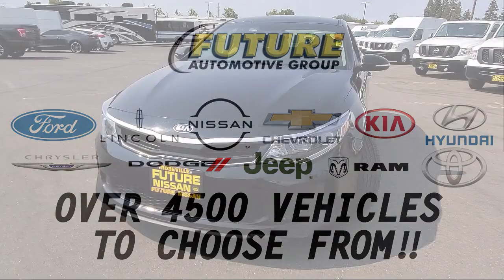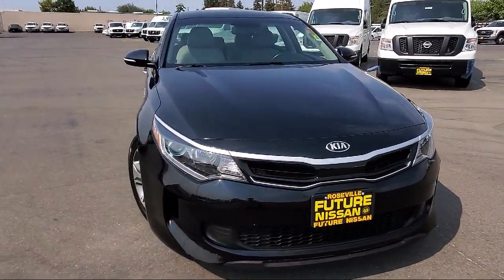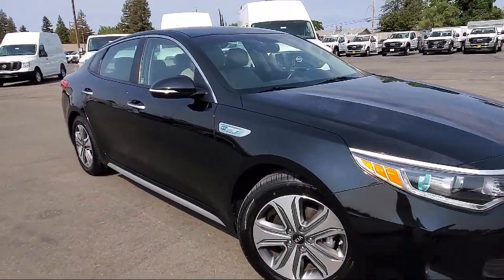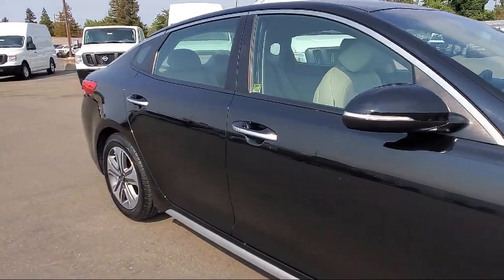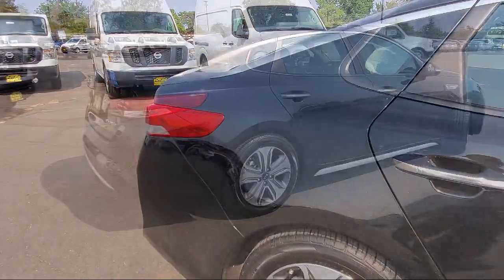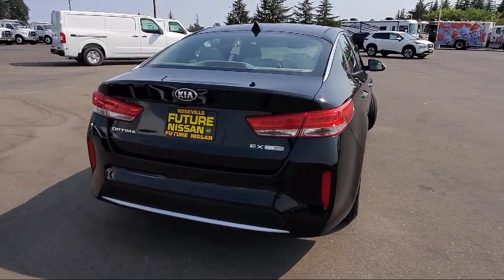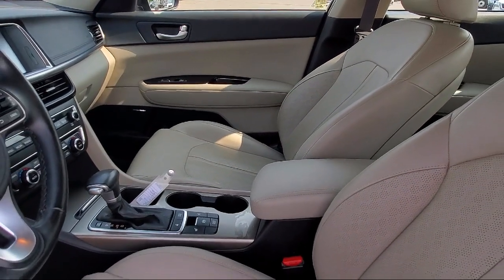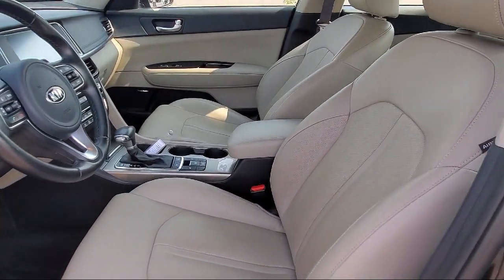2017 Kia Optima Hybrid EX Sedan Sacramneto Roseville Elk Grove Folsom Stockton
2017 Kia Optima Hybrid EX Sedan Stock Number: P30488 Vin:KNAGU4LE0H5018060.
Future Nissan
600 Automall Drive